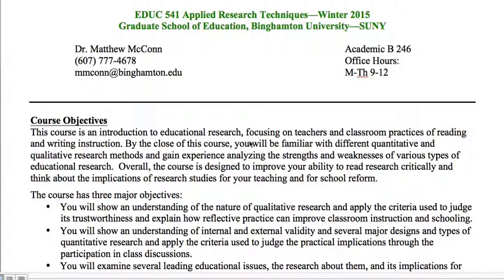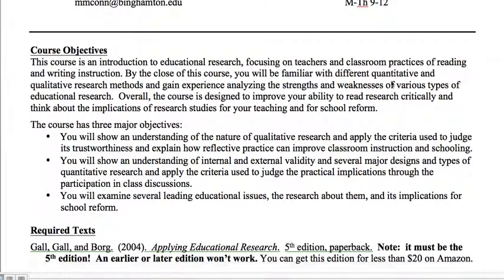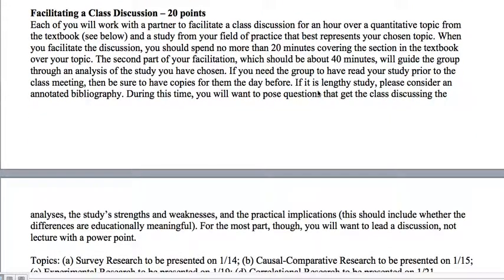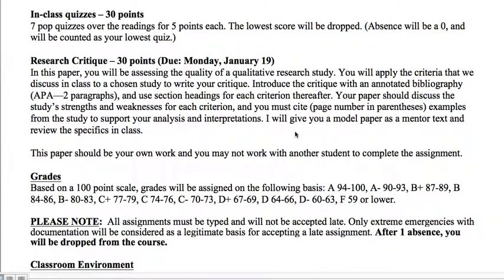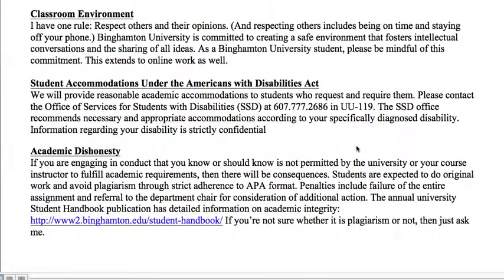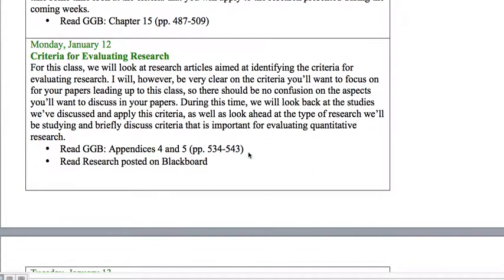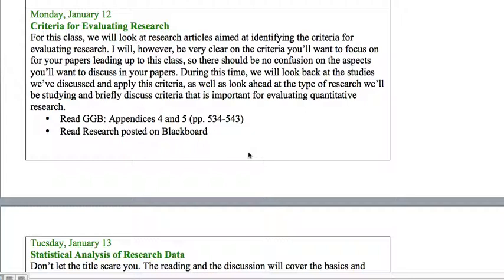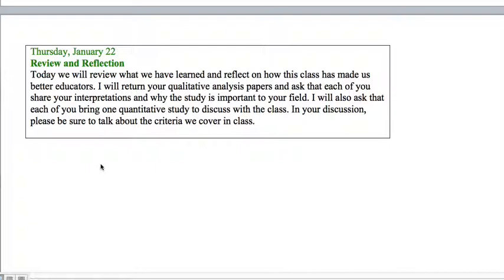McConn EDUC 541 Syllabus Review